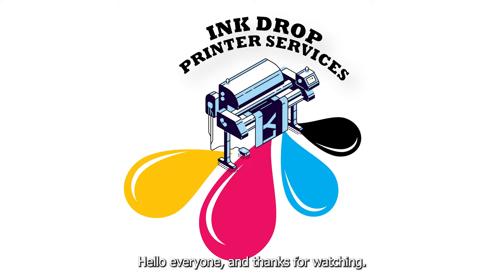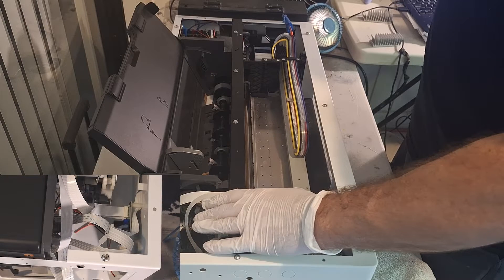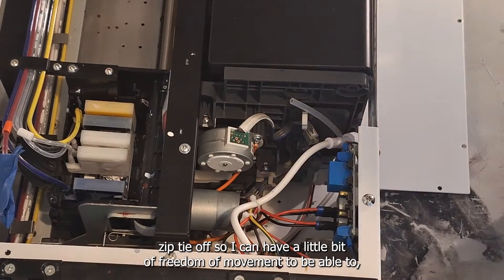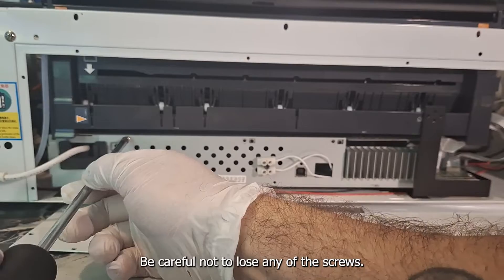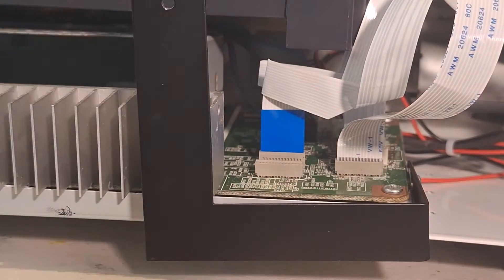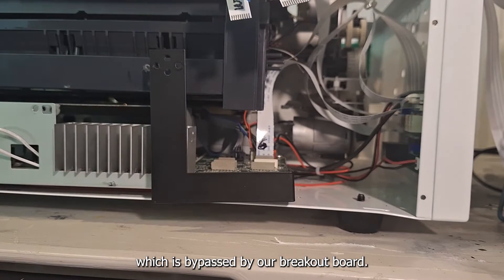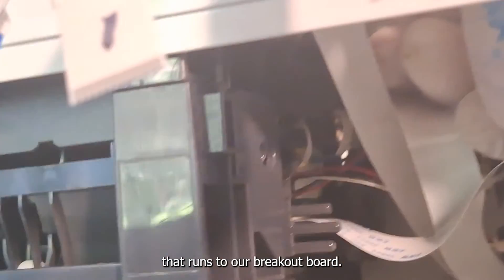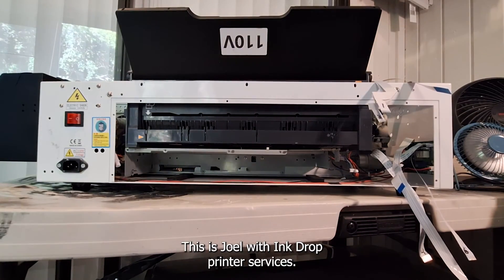How To Replace L1800/R1390 DTF Printer Mainboard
0:00 How to read L1800 & R1390 DTF printer errors & fix
0:22 Steps for Replacing L1800 / R1390 DTF printer mainboard
0:57 How To Turn off L1800 / R1390 DTF printer after error
1:23 Removing cover L1800 / R1390 DTF printer
02:14 Review L1800 / R1390 printer parts
2:42 Removing L1800 / R1390 DTF back cover
3:27 Disconnecting L1800 / R1390 DTF printer external power supply
5:39 Testing L1800 / R1390 Mainboard Fuse
6:51 Removing L1800 / R1390 DTF Printer Mainboard Tray Screws
7:44 Removing & Labeling Mainboard Cables
9:15 Disconnecting L1800 / R1390 Printhead Cables
10:26 Disconnecting L1800 / R1390 Breakout Board APG Relay from Epson Mainboard
11:06 Disconnecting L1800 / R1390 Control Panel Cable
11:47 Disconnecting L1800 / R1390 Break Out Board PW Sensor from Mainboard
12:48 Disconnecting L1800 / R1390 DTF Printer Capping Station , PF Motor & APG Motor Cables from Mainboard
13:12 Removing Mainboard & Power Supply Board Tray from L1800 / R1390 DTF Printer
13:45 Disconnecting Breakout Board on Epson L1800 / R1390 from Epson Relay Board
14:15 Epson Relay Board Location & Connection to Breakout Board
14:59 Locating & Disconnecting the PW Sensor Cable from the L1800 / R1390 DTF Printer Breakout Board
15:39 Explanation of L1800 / R1390 DTF Printer Breakout Board & Disconnecting Motor & Sensors
16:40 Like & Subscribe For More DTF , DTG & UV printer repair videos